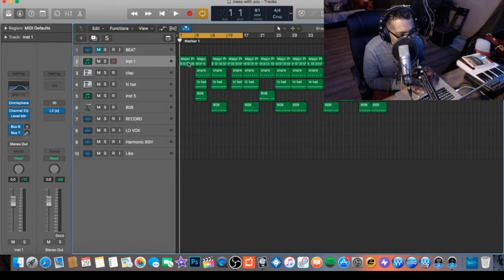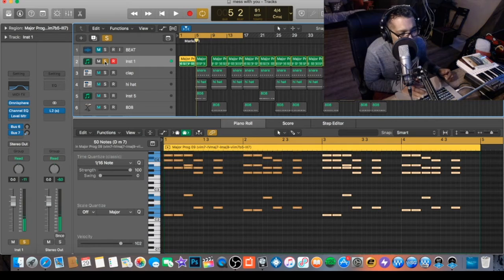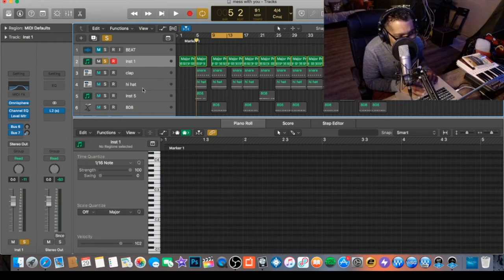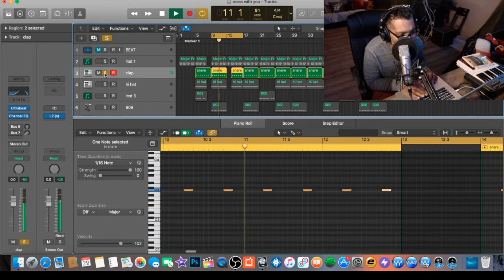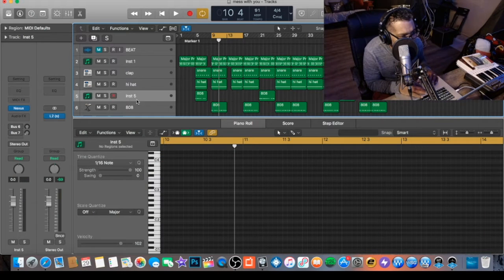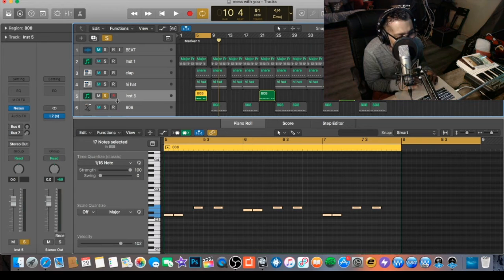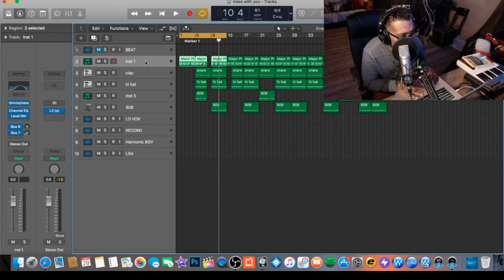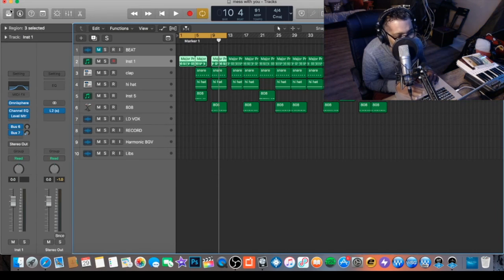MAKING A SIMPLE HIP HOP BEAT IN LOGIC PRO X